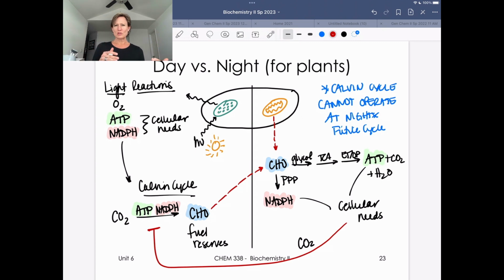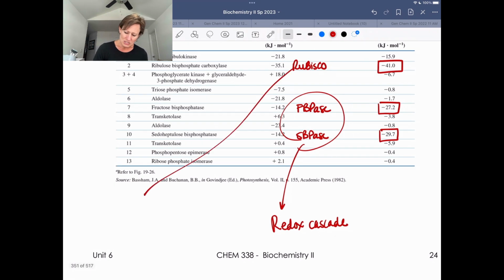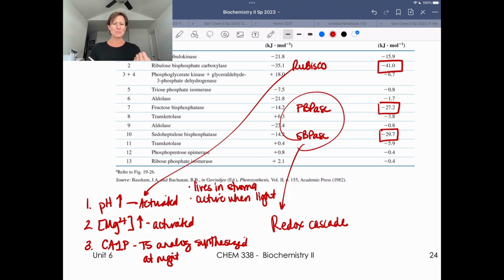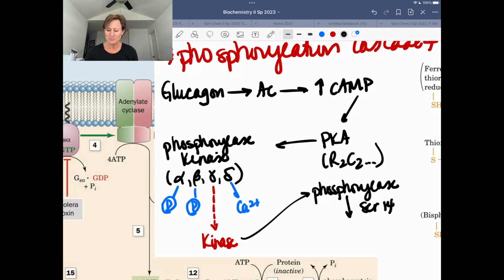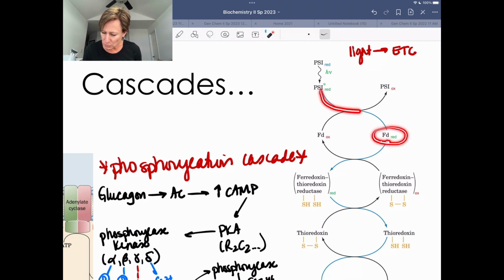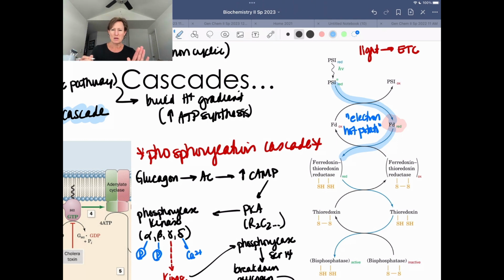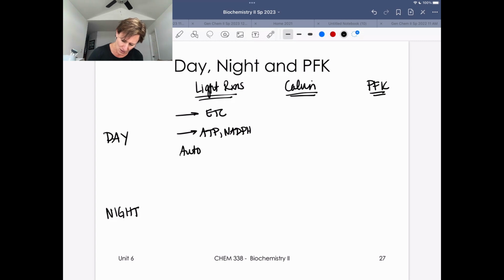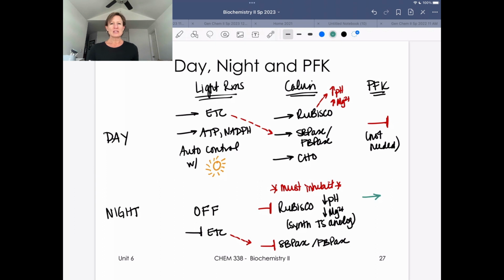Calvin Cycle Control